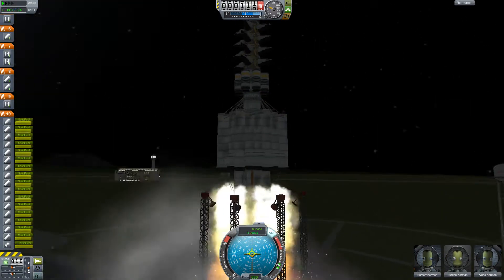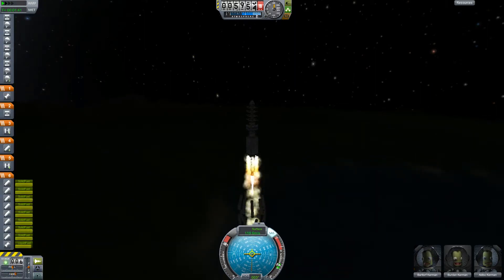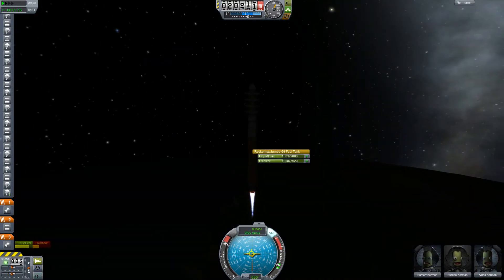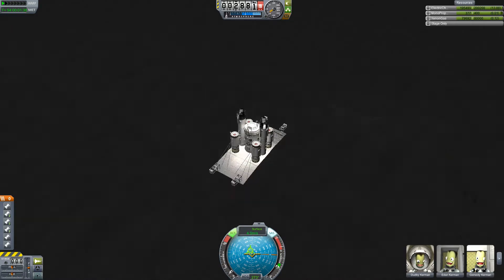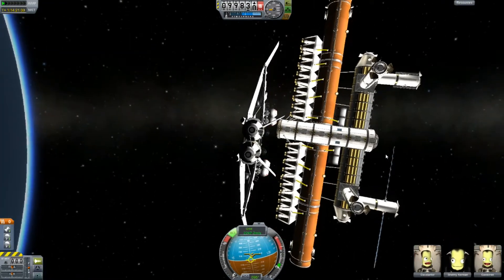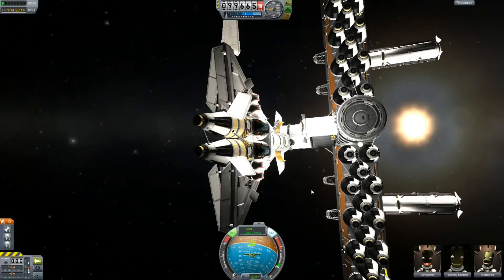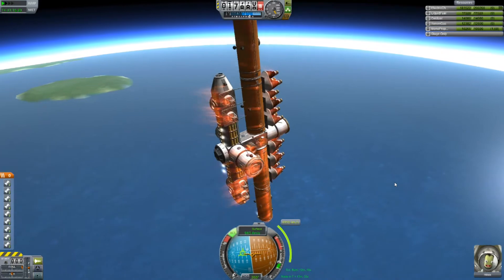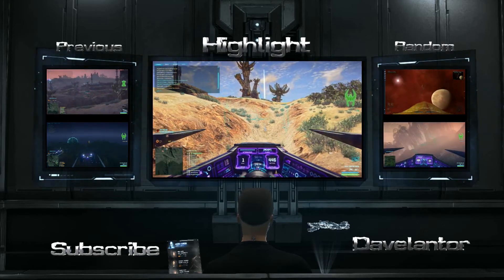Kerbal Space Program - Gameplay Highlights - Intro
The game is currently under heavy development. This means the game will be improved on a regular basis, so be sure to check back for new updates. Right now, KSP is in Sandbox Complete state, but we want you to try it out and have fun with it. The Demo version is free to download and play, and will remain so forever.